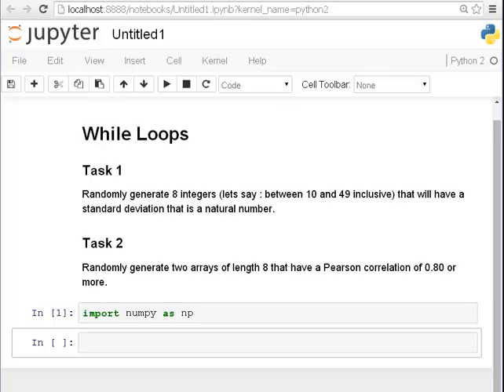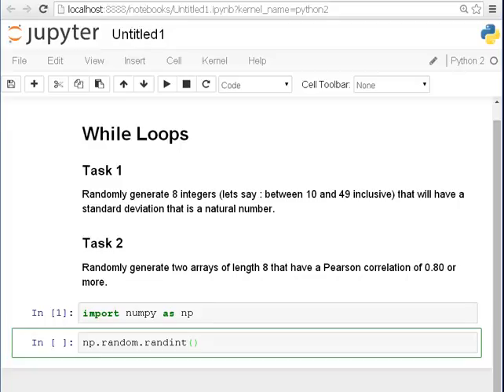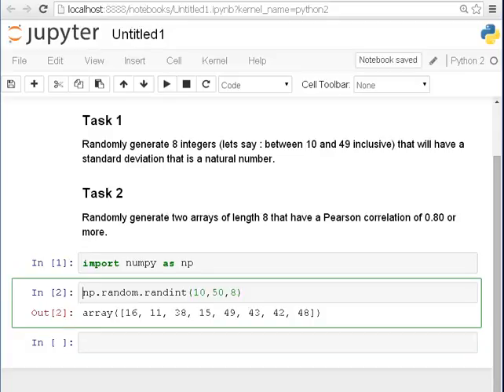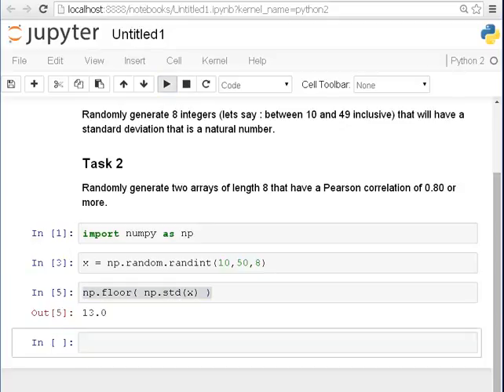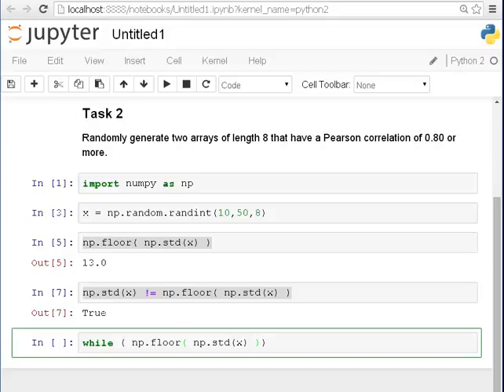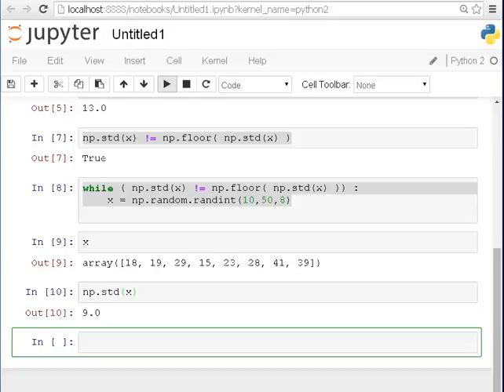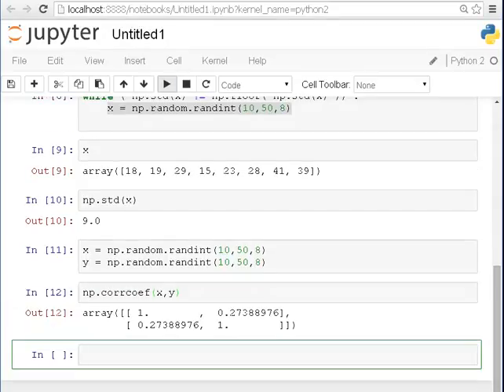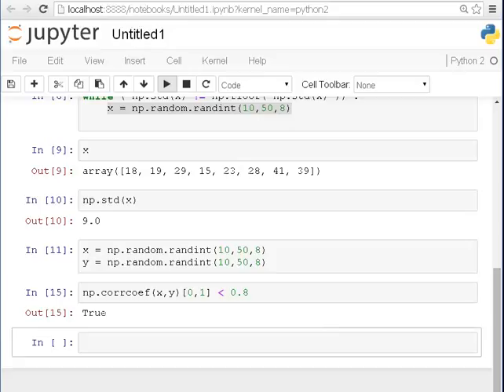Numerical Computing with Python - While Loop Exercises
| Python for Data Analysis | Numpy